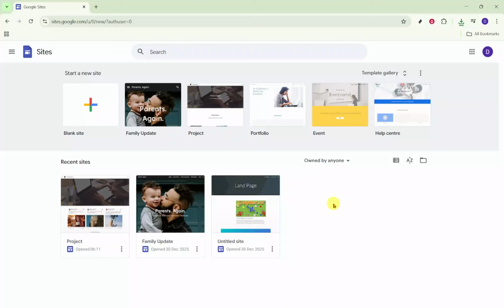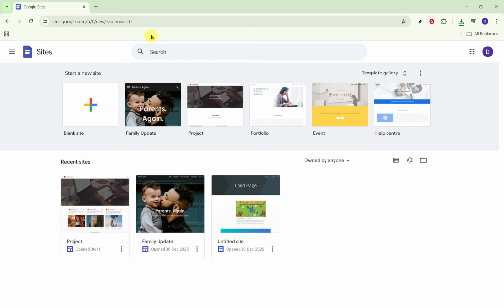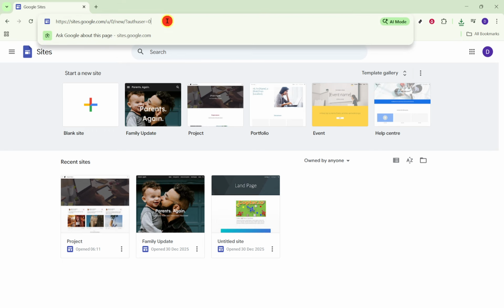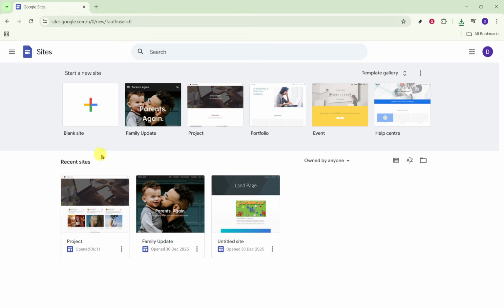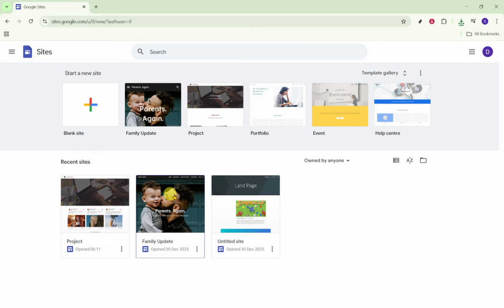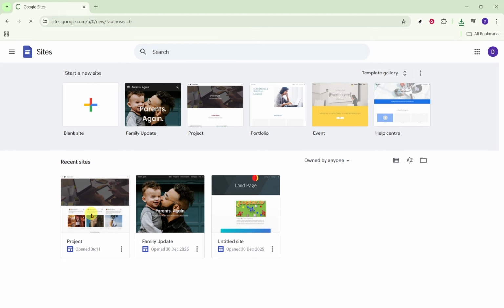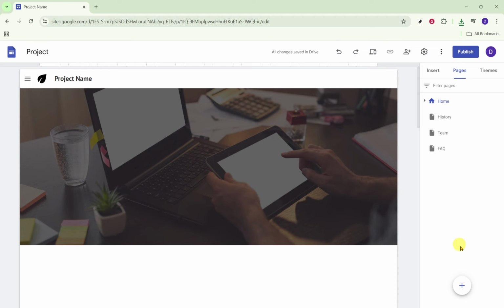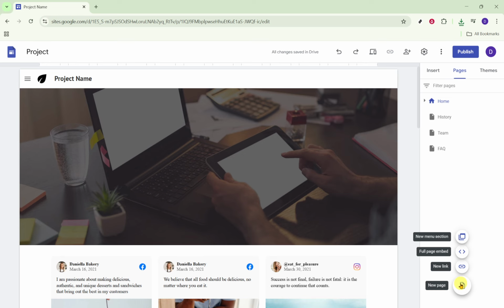How To Link Another Page On Google Sites 2026 (Complete Guide)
How To Link Another Page On Google Sites 2026 (Complete Guide) Learn how to link another page on Google Sites in this complete 2026 guide. This beginner-friendly tutorial will show you step by step how to add links between pages on your Google Sites website.

Make your website easy to navigate by connecting multiple pages with simple links. This guide covers everything from creating internal links, managing navigation, and customizing your Google Sites pages for a professional look.